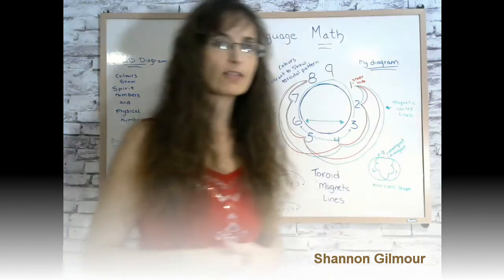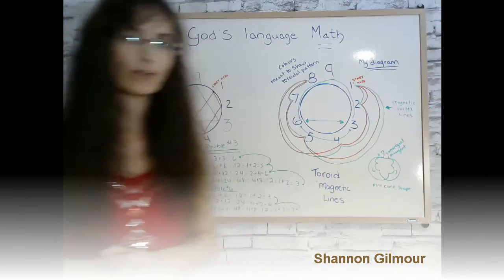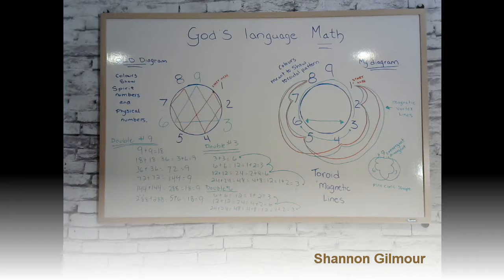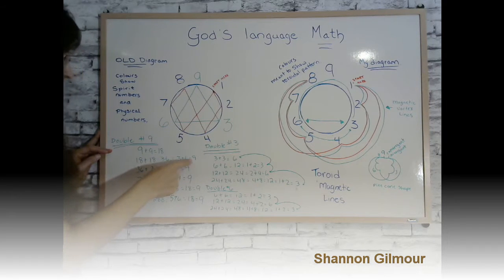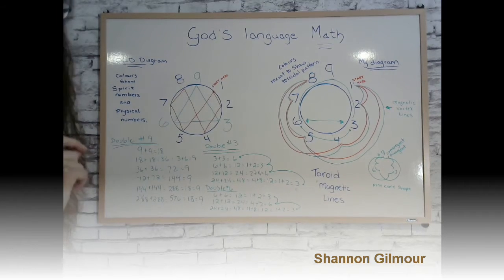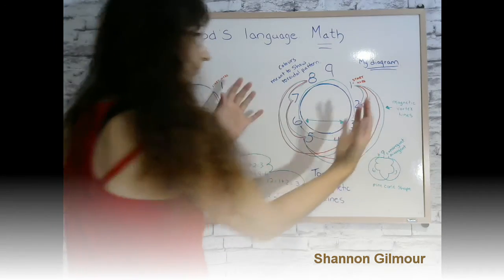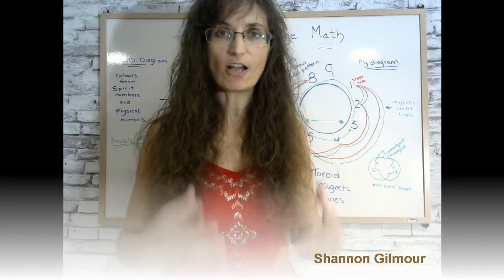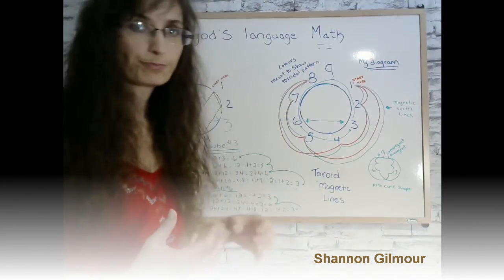Vortex math and the value of 3,6 and 9 Powr of God and LOA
I am a Christian and I have something exciting to share with you that helps us to travel deeper into Hos word through the revealing nature of science and math.

vortexmath is amazing and it can be simplified in a way that deepens our faith. Loving who we are as children of the one who is holy who is the author and finisher of our faith uses numbers to show us He is the author of creation.

NicolaTesla understood the spiritual nature of numbers and so can we. It’s time to understand telekinesis so we can understand how to live for Jesus so we can take our stand in kingdom power.